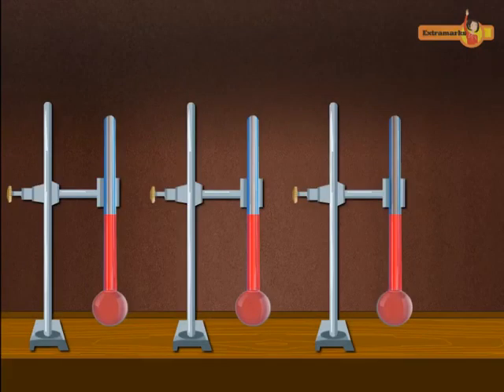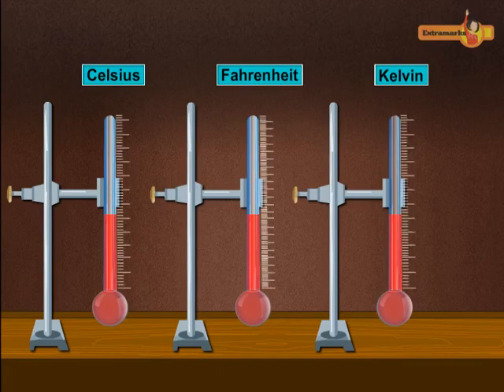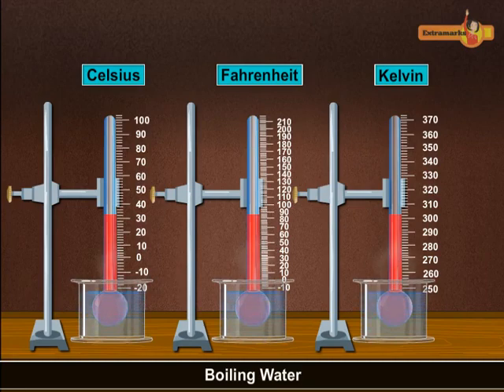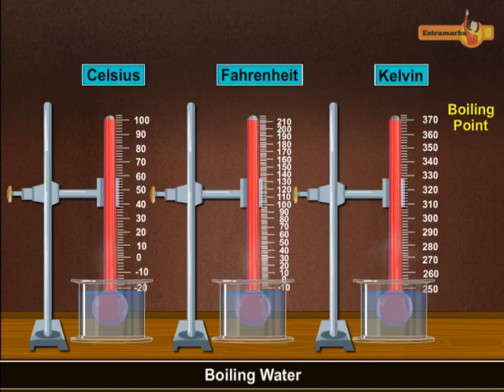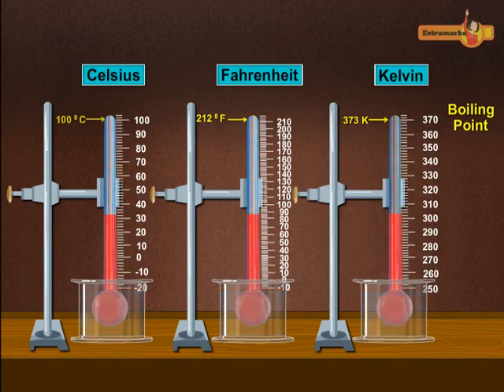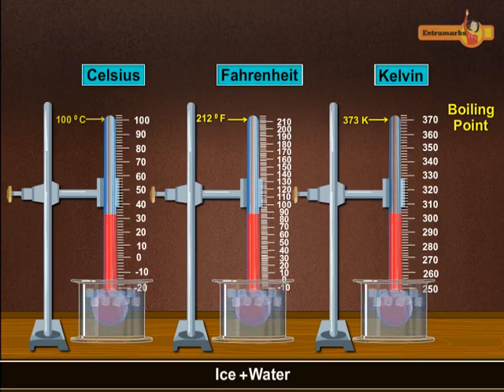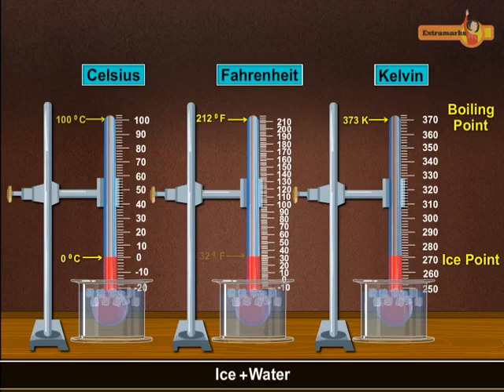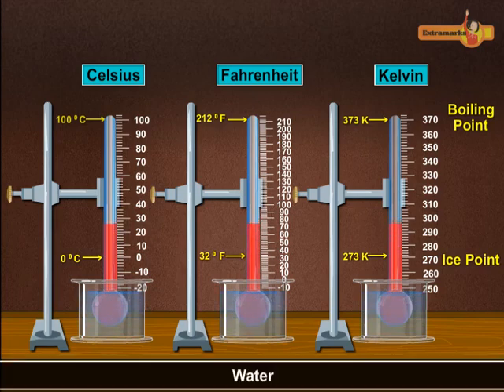Do You Know? | Measurement of Temperature | Physics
See how water temperature varies in three different temperature scales - Celsius, Fahrenheit and Kelvin.